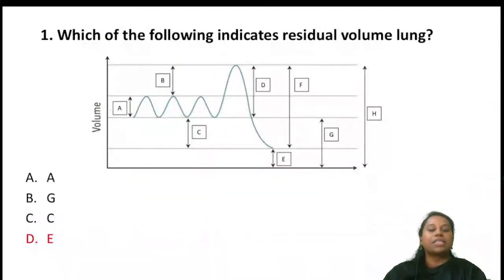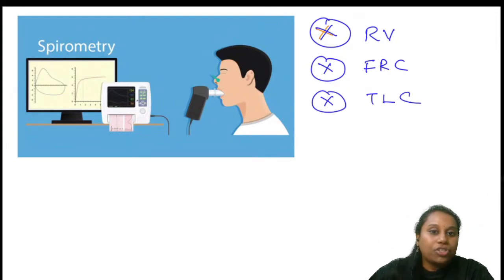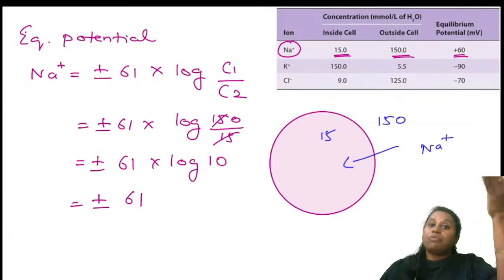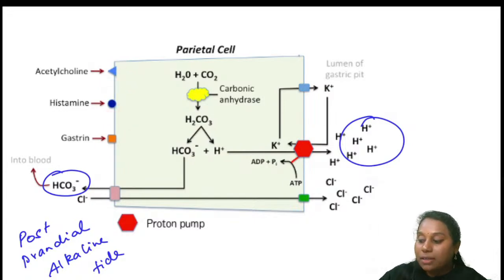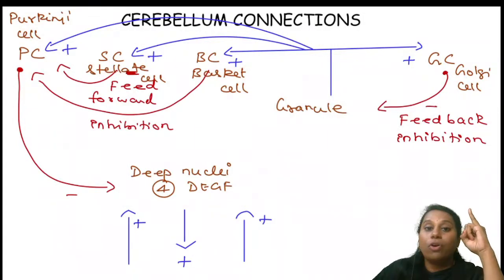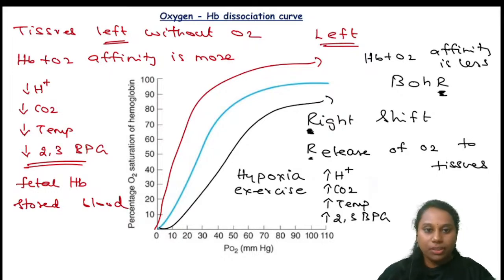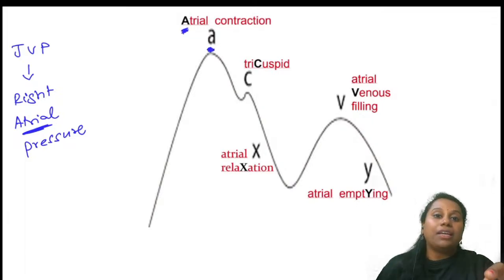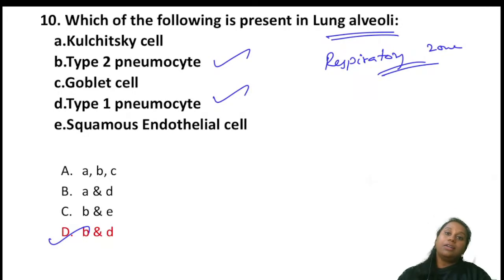Most important MCQs for Physiology | Dr. V Abirami | DBMCI MDS | eGurukul